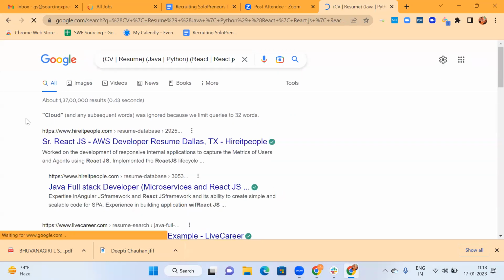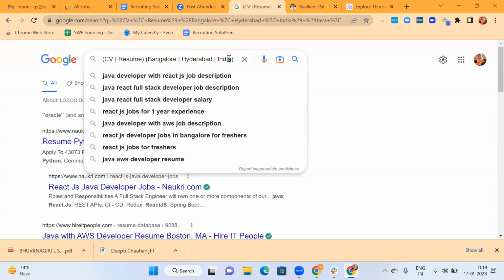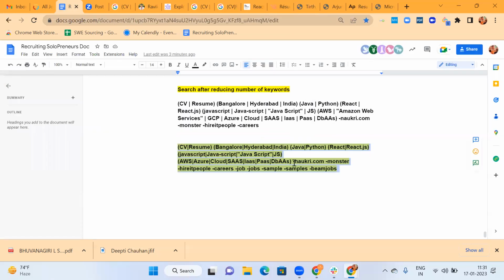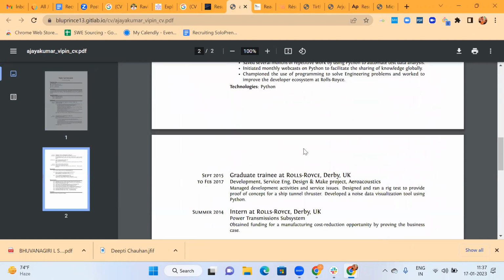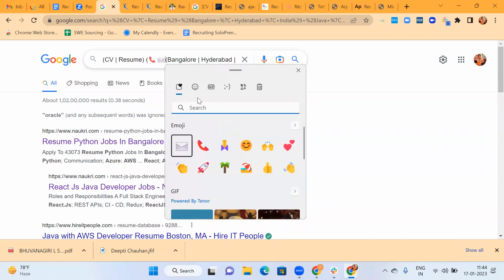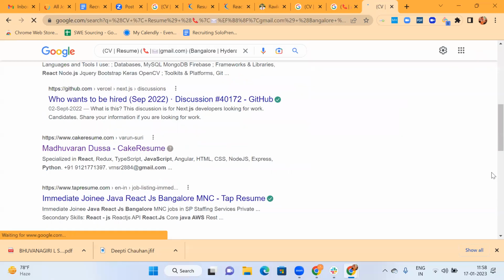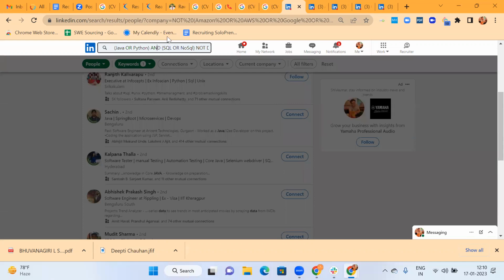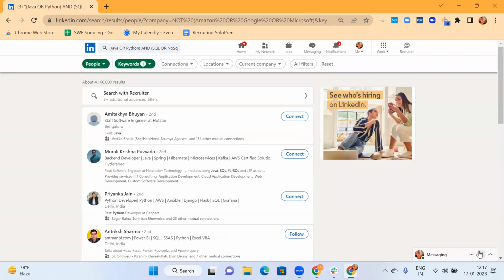Sourcing X-Press : Project SoloPreneur Session 3 (17-Jan-2023) : Part 1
Agenda:

12. Building Boolean Search; when we use the combination of Boolean operators and keywords it becomes Boolean search.
13. Dive Deep on AND, OR, NOT, “ “ , ( ) and when and how to use them on various portals/websites/Google